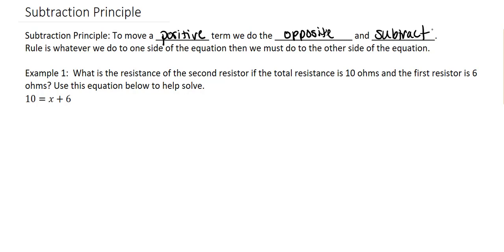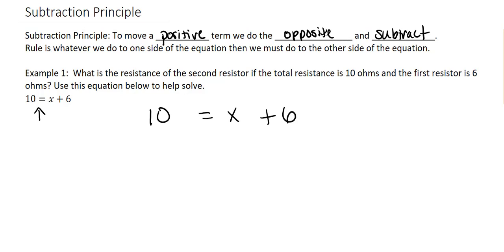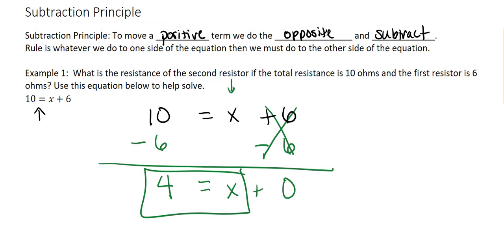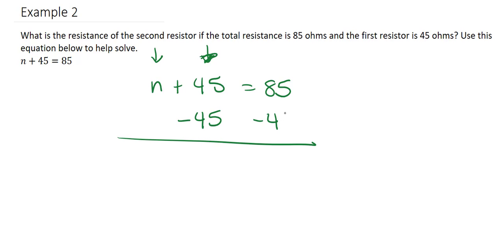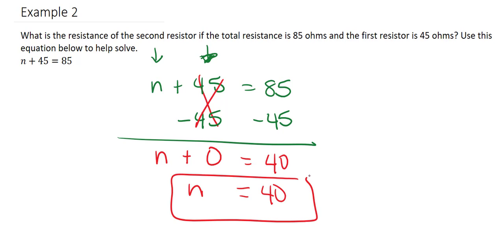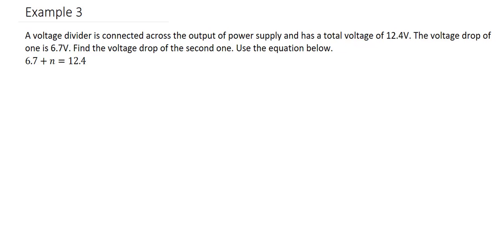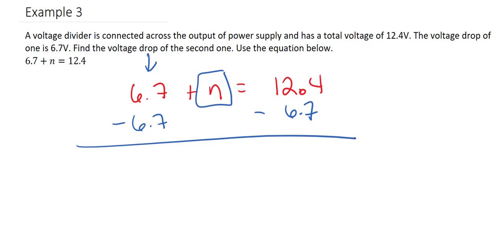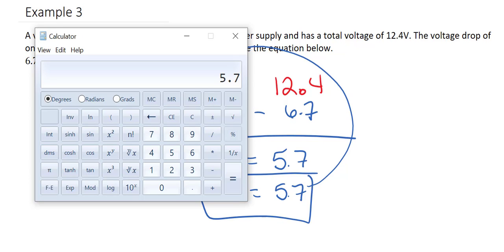Subtraction Principle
Solving linear equations by subtraction.